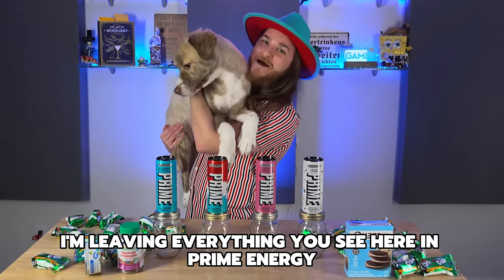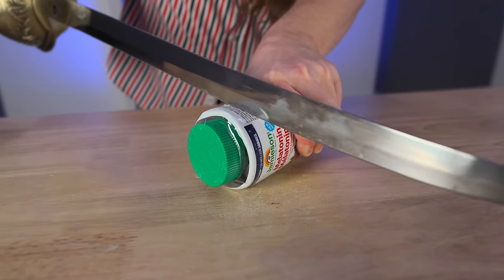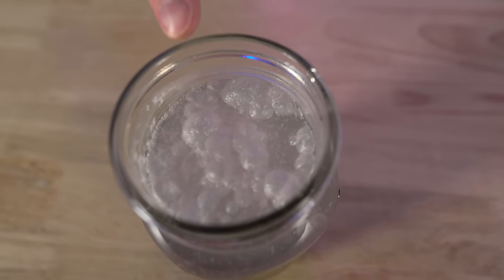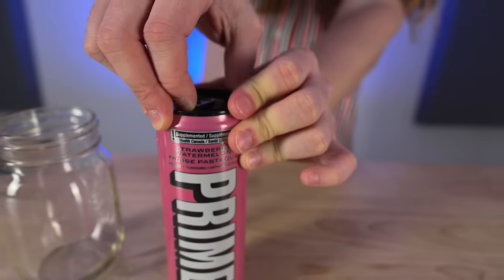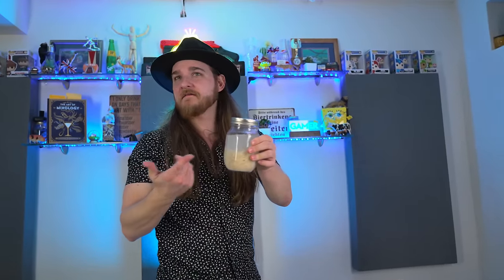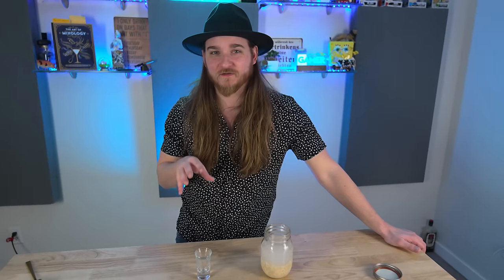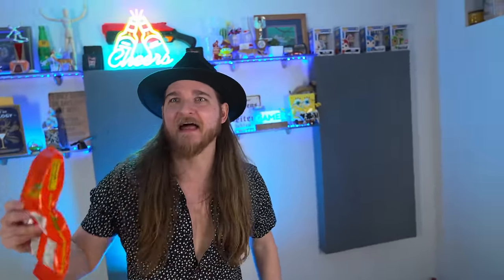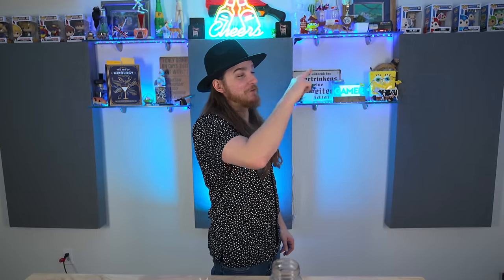I left Melatonin Gummies in PRIME Energy for a week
The most energetic sleep of all time! — Download War Thunder for FREE and get your bonus!

Get in contact with Dokaryan ►

DokaRyan is a Canadian creator from Regina, Saskatchewan best known for his 'In a Jar' series where Ryan Doka puts foods in jars of alcohol for a week and drinks the results.